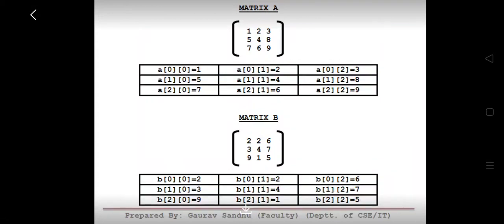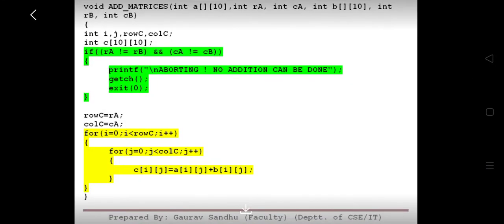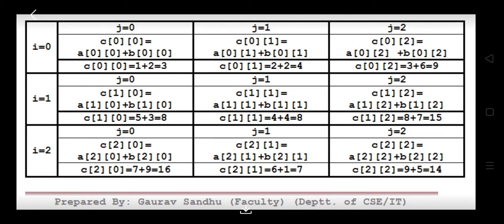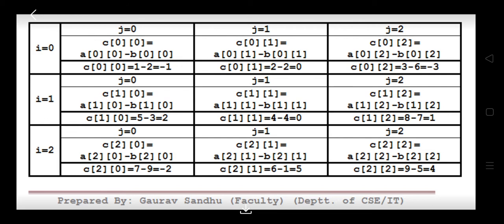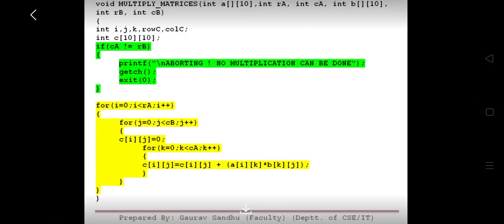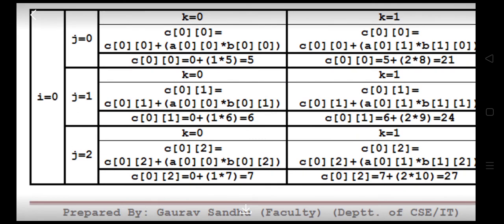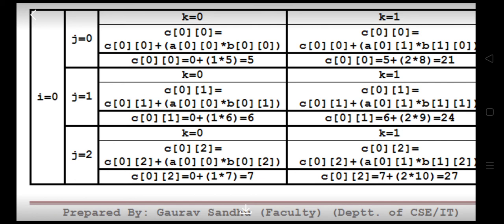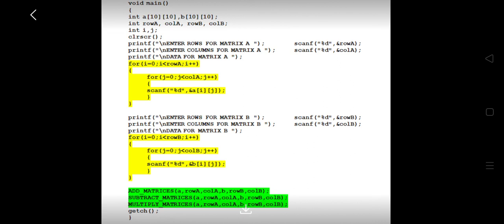Session 15: 2D Arrays Explained Using Examples Part-3